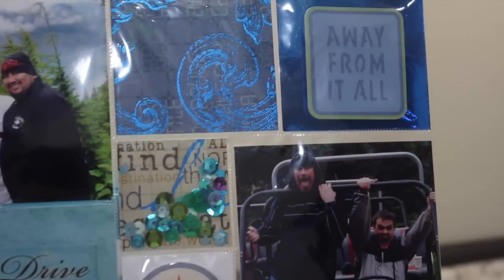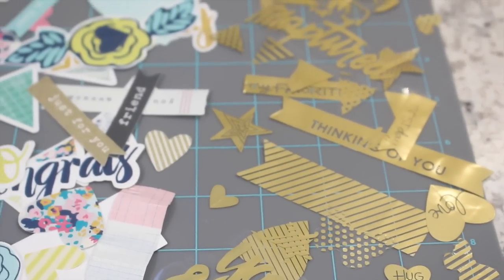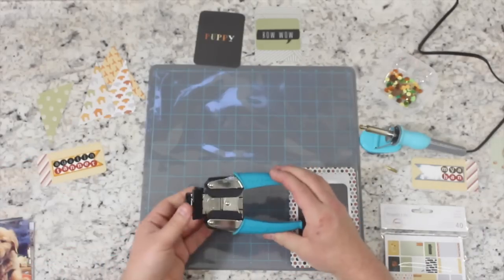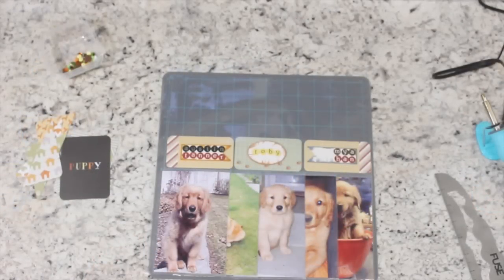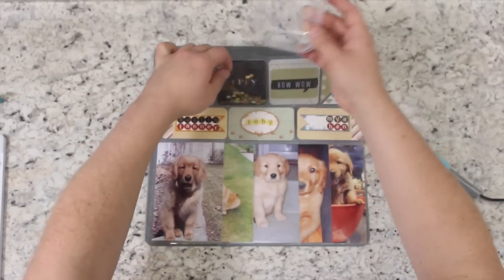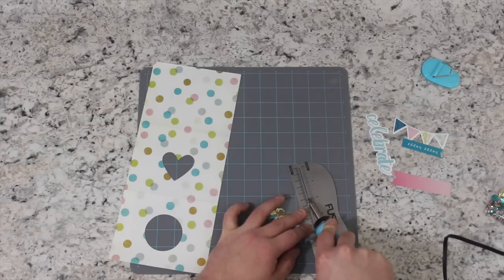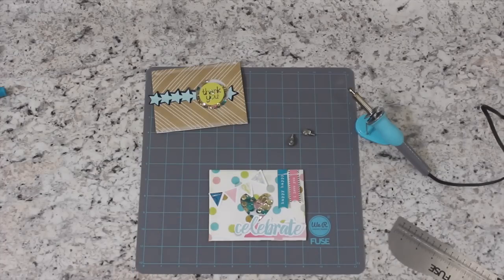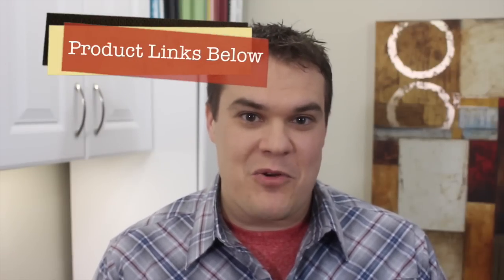We R Memory Keepers Fuse Tool Review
In this video I show you the We R Memory Keepers Fuse review. This is an amazing tool that allows you to make custom pocket scrapbook pages using this tool. You are also able to use this tool with fusible paper to make shaker cards and more using your favorite die cutting machine!

• We R Memory Keepers Ring Page Protectors, 12 by 12-Inch, 50-Pack  ——
• We R Memory Keepers Fuse with Ultimate Accessory Bundle and Card Kit  ——

Have Any More Questions After Watching This Video?